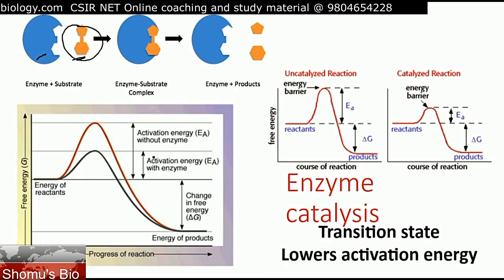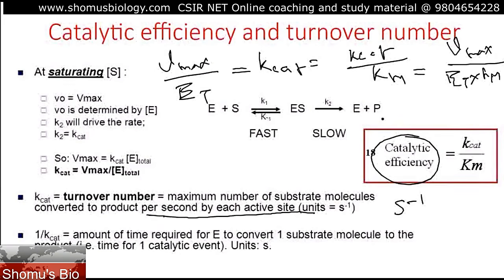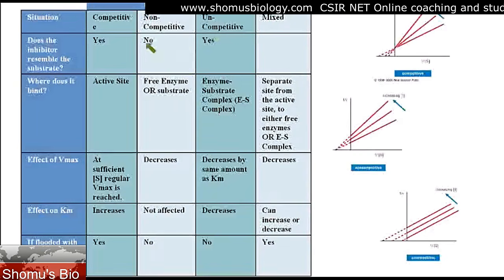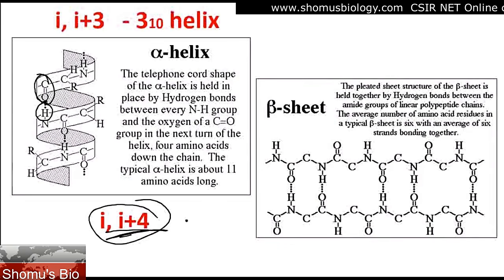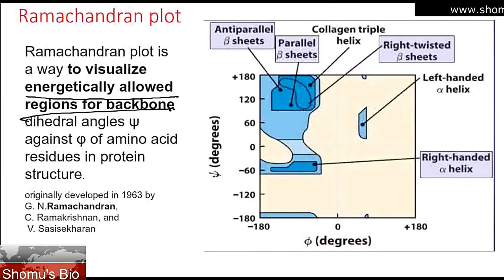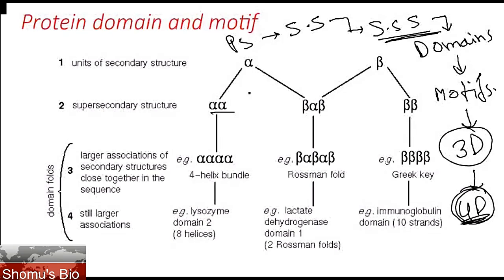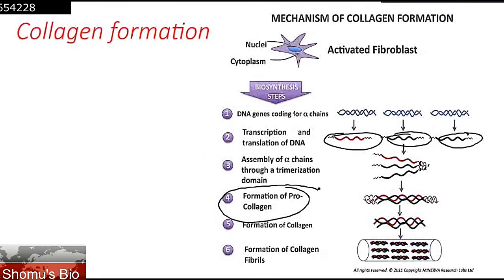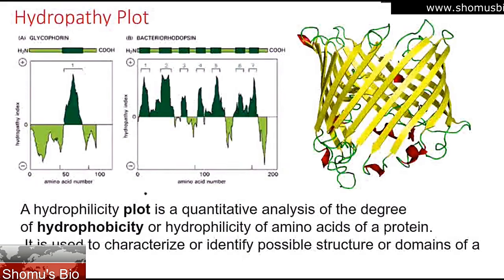CSIR NET life science biochemistry | CSIR NET life science unit 1 preparation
CSIR NET life science biochemistry - This lecture explains about the csir net life science preparation on CSIR NET life science biochemistry. This video is for CSIR NET aspirants who are willing to get admission in any Life Science Biochemistry related institutes. The video provides complete information about the syllabus, pattern and books for the exam.This video is for students who are preparing for the CSIR NET Life Science examination. It covers the syllabus of biochemistry. This video will help you in understanding the Biochemistry section of CSIR NET Life Science Exam. It includes the types of questions asked in the exam, important topics and how to approach them. This video is about life science biochemistry. In this video, you will get complete details about this topic. After watching this video, you will be able to understand the basics of biochemistry and how it affects the life science. This video is about CSIR NET Life Science Biochemistry. In this video, you will learn about the topics from syllabus of CSIR NET Life Science biochemistry exam. This video will be very helpful for you if you are appearing in CSIR NET Life Science biochemistry exam. You will get to know about the essential topics which are required to focus on.This video is all about biochemistry – one of the most important subjects in life science. In this video, we’ll discuss the structure and role of proteins, carbohydrates, lipids, enzymes and nucleic acids in living organisms. We’ll also take a look at metabolism and photosynthesis.This video is about biochemistry. So if you want to learn more about biochemistry, this is the video for you. The video is long, but it's very comprehensive and it covers a wide range of biochemistry topics.
Remember Shomu’s Biology is created to spread the knowledge of life science and biology by sharing all these free biology lectures video and animation presented by Suman Bhattacharjee in YouTube. All these tutorials are brought to you for free. You can check for any of the following services from Shomu’s Biology-